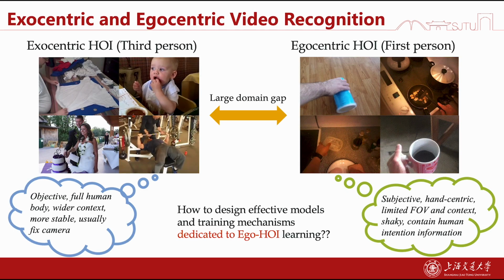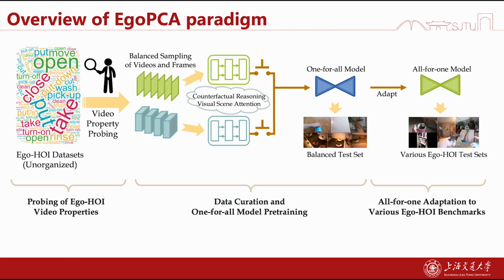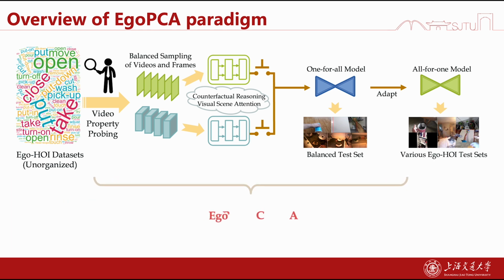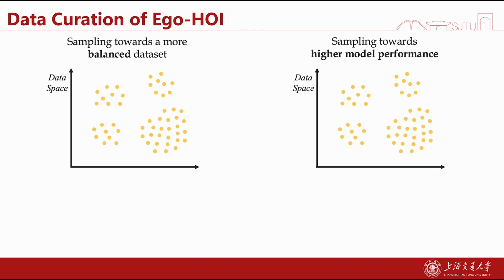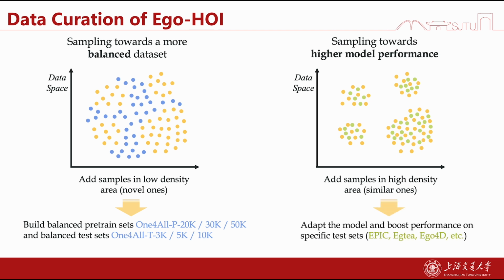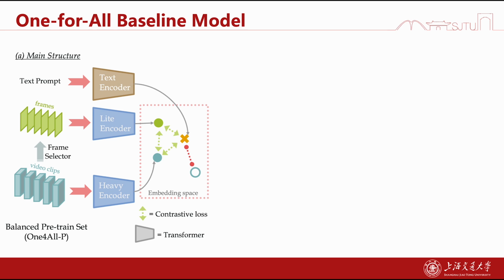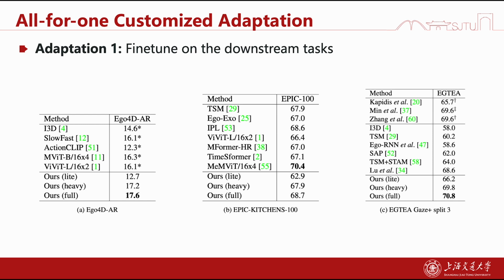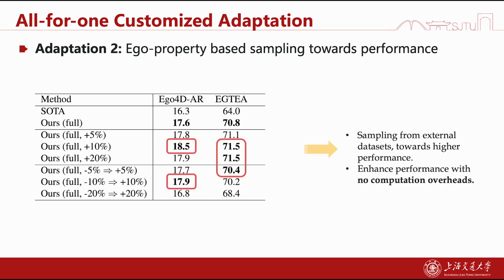EgoPCA: A New Framework for Egocentric Hand-Object Interaction Understanding